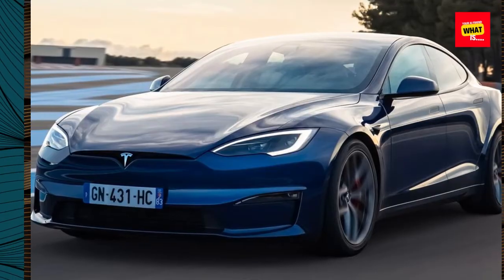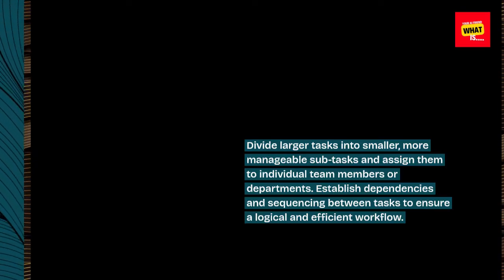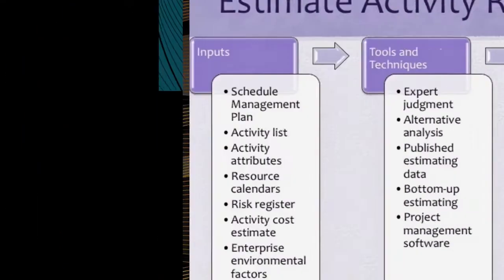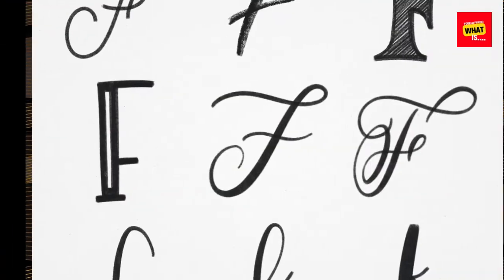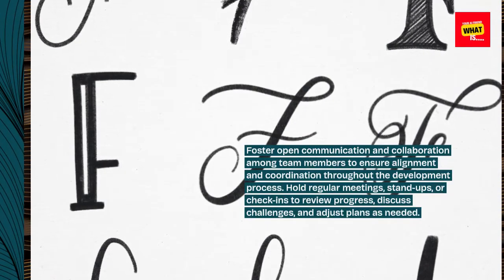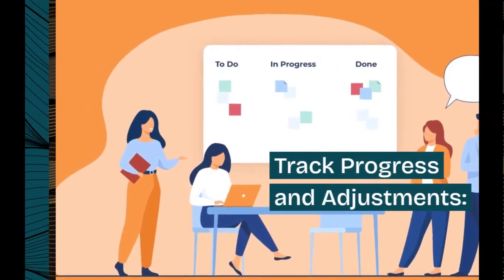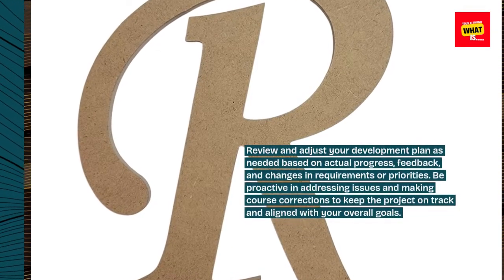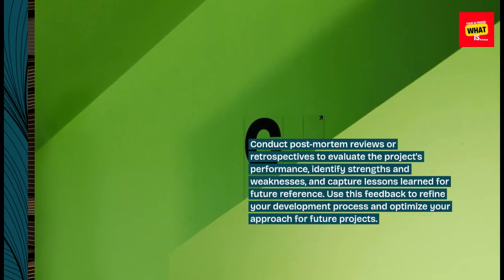How to Plan Your Game Development Timeline and Milestones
Learn how to plan your game development timeline and milestones, organizing tasks and deadlines for efficient project management.